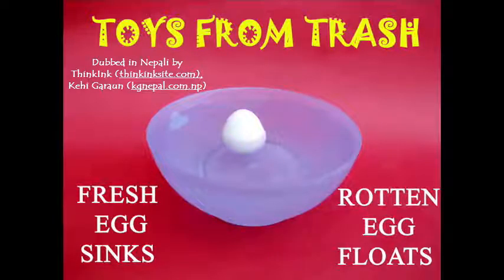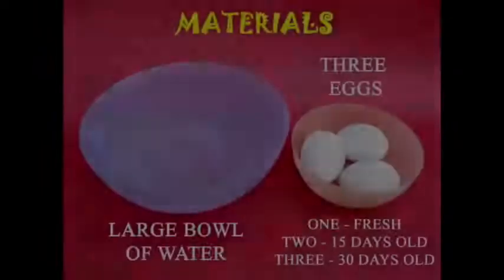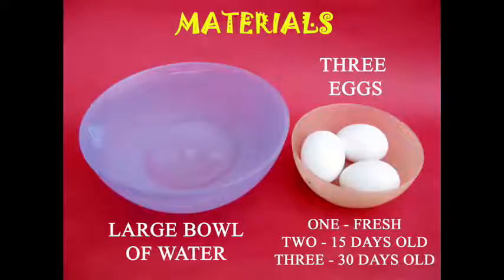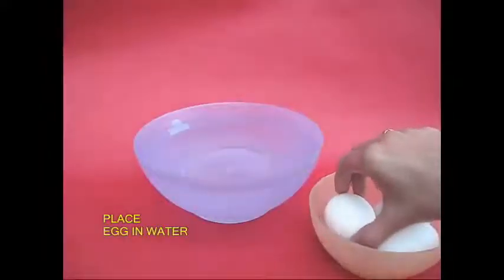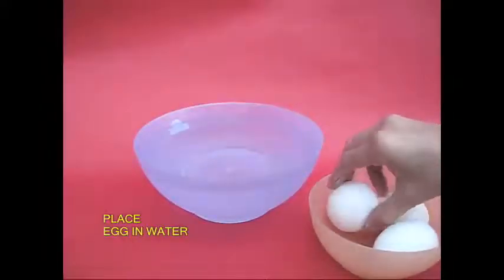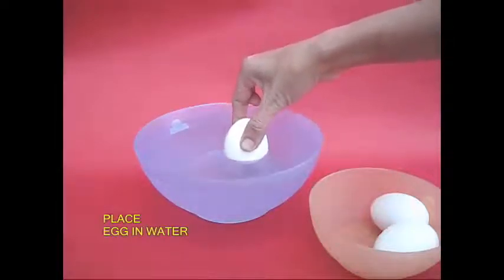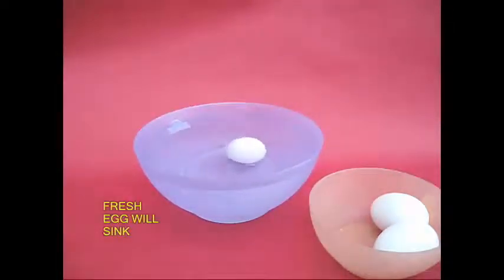Fresh Egg sinks Rotten Egg Floats | Nepali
Here is a wonderful test to find if an egg is fresh or rotten. You need a large bowl of water and 3 eggs - one fresh, the other 15 days old and the third more than a month old. Place the fresh egg in the bowl and it will sink to the bottom. This is also a test for the FRESHNESS of the egg. Next, take the old rotten egg and place it in the bowl and it will float up. Finally if you place a 2-week old egg in the bowl it will only partially float.
To know if an egg is fresh or rotten float it in water. The fresh egg being heavier will sink. The rotten egg will have a lot of accumulated gases which will make it lighter and so it will float.